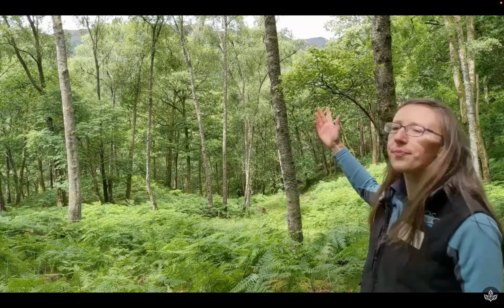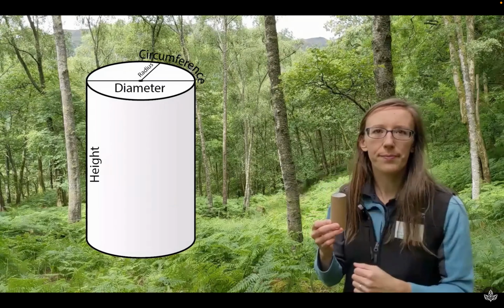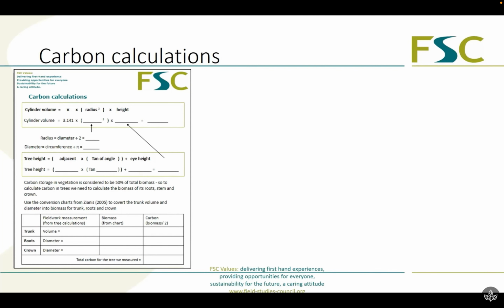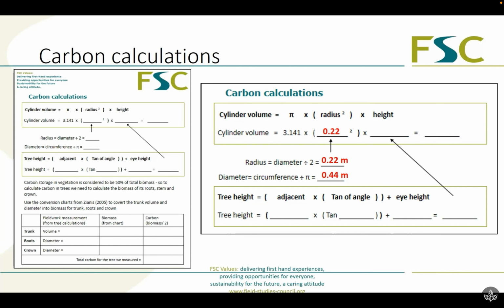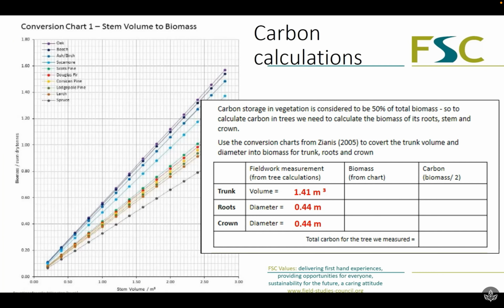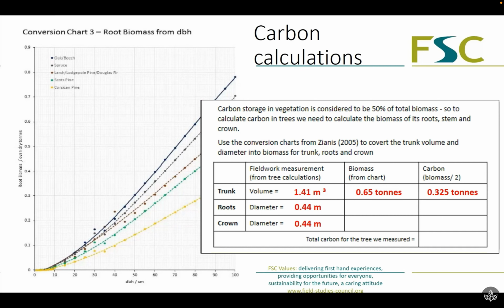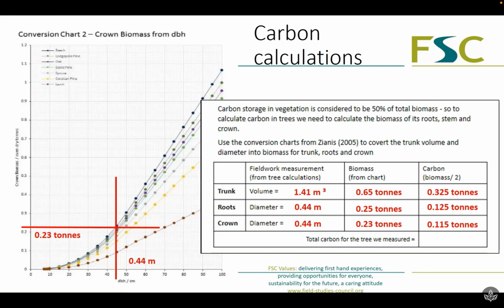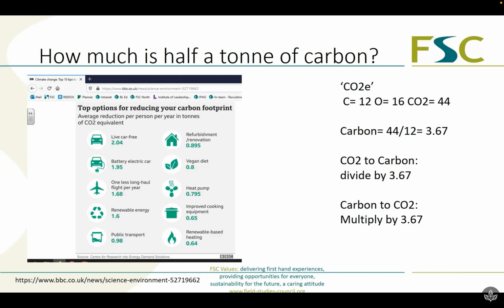Measuring Carbon in Trees | Fieldwork Data Collection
Hello and welcome to this little corner of the internet! You're so welcome here.

If you're looking for a product that I have mentioned, you'll most likely find it here!